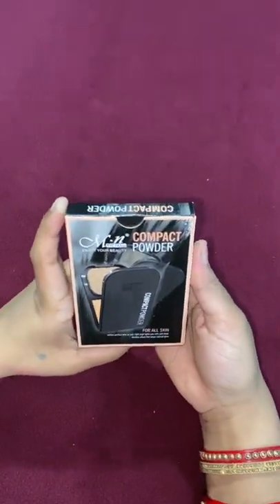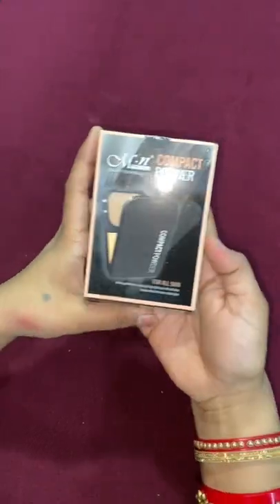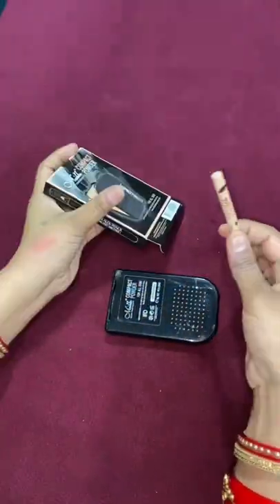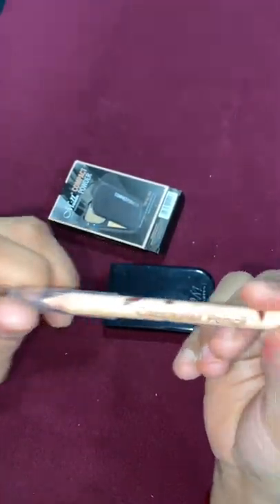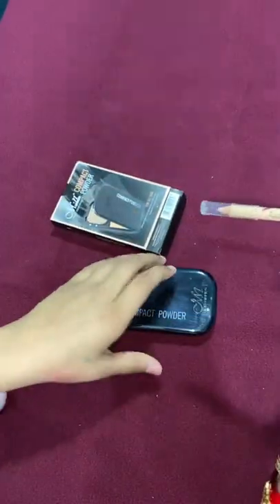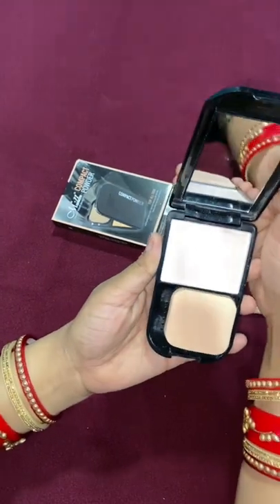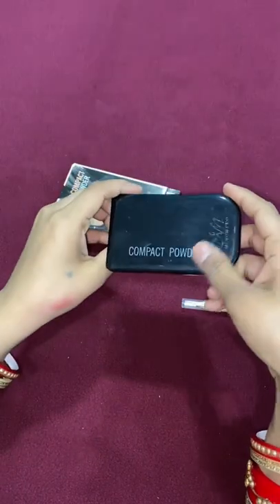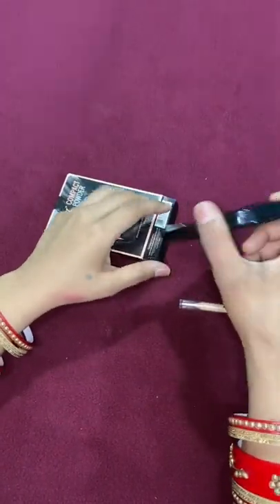M.n menow compact powder for all skin😊compact